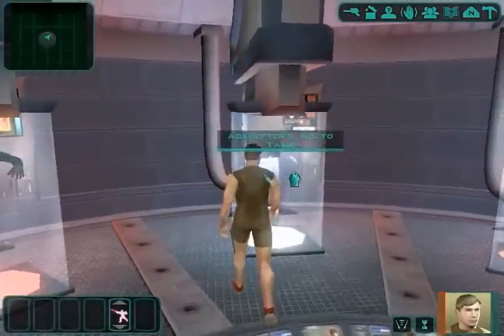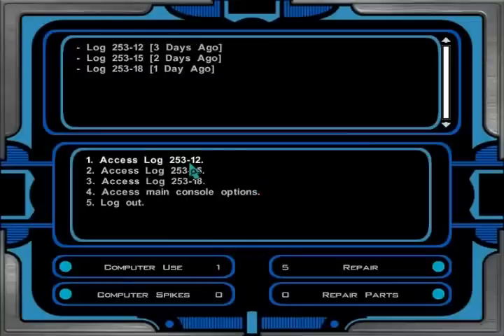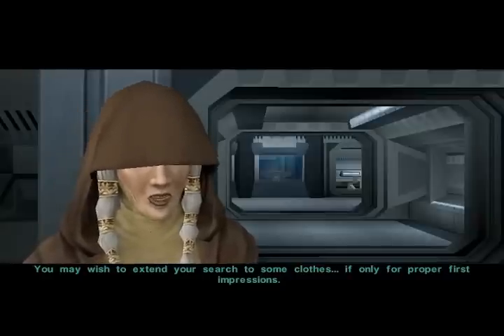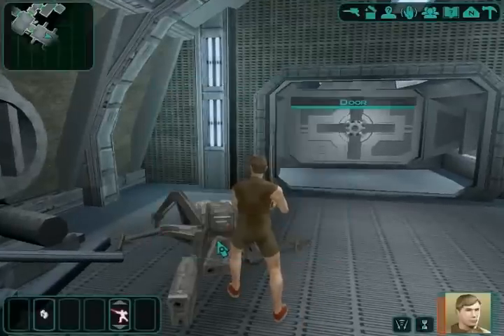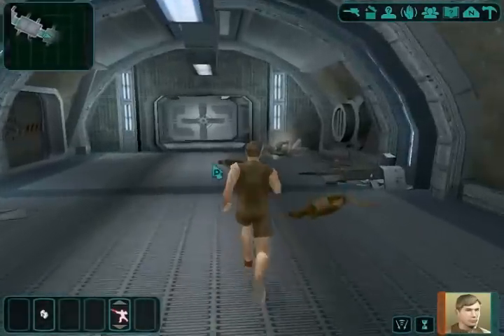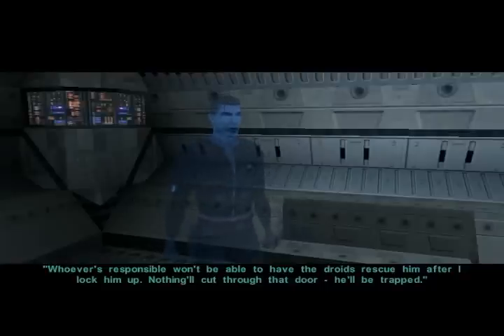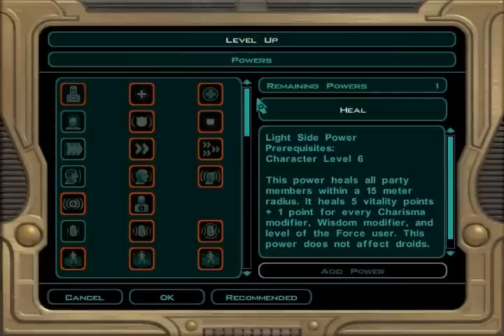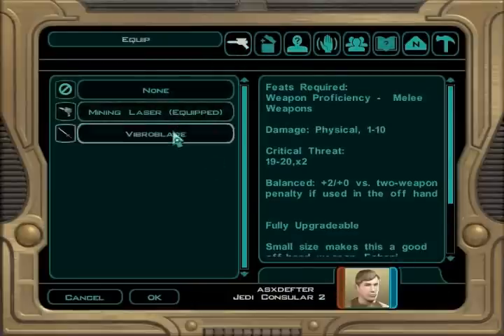Star Wars Knights of the Old Republic 2: The Sith Lords - Episode 1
KotOR 2 Episode 1
We begin our exploration of Peragus!